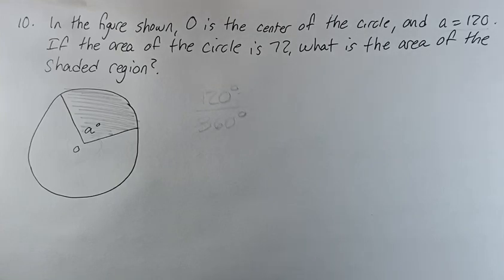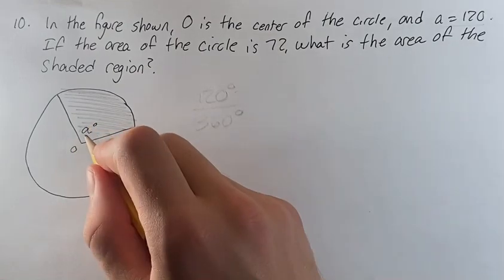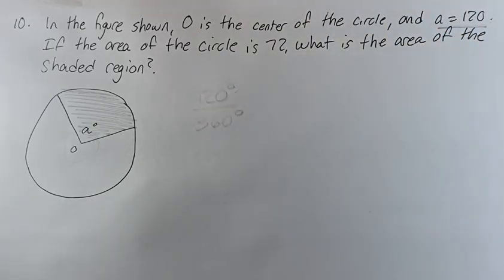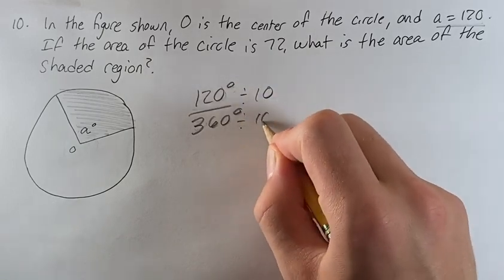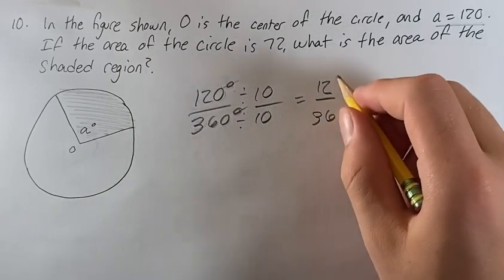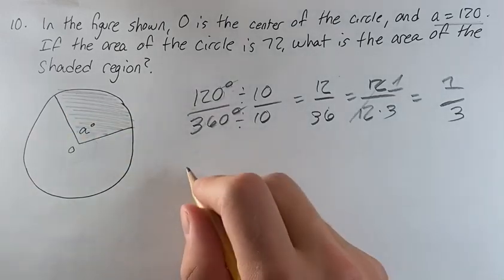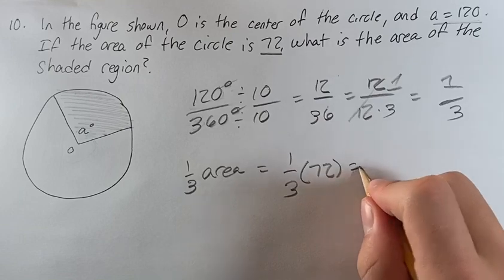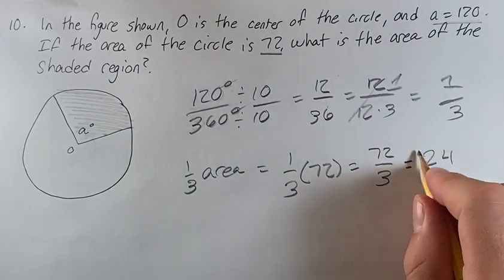10. In the figure shown, O is the center of the circle and a=120. If the area of the circle is 72,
10. In the figure shown, O is the center of the circle and a=120. If the area of the circle is 72, what is the area of the shaded region?

2024 Digital SAT
Test 3 Module 2 Section 1
Problem 10

Video 1000 of Hourly Uploads - 10/11/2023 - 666 Subscribers - 129,546 Views: Upload Time 10/12/2023 3PM